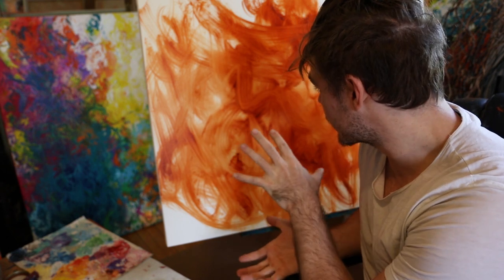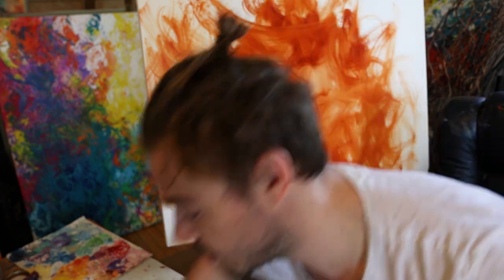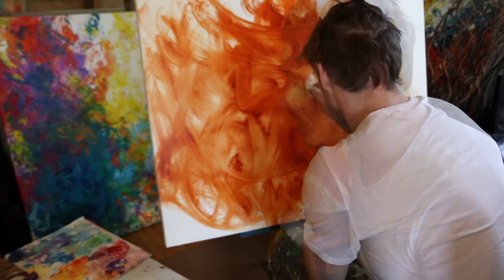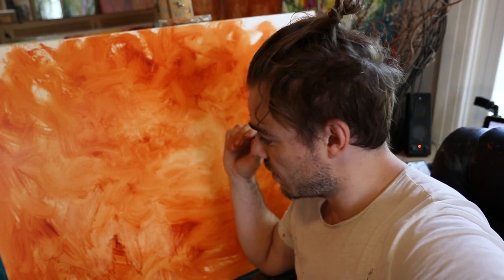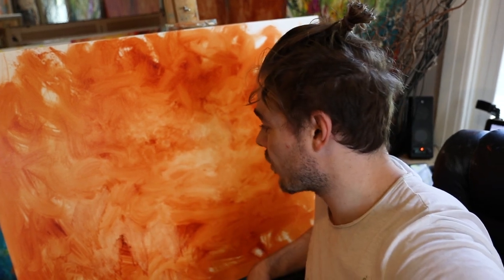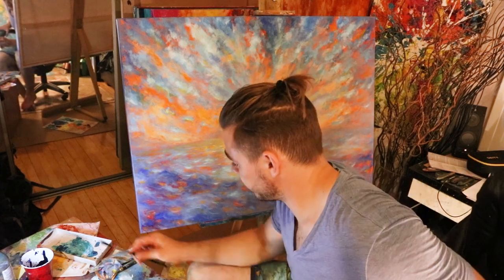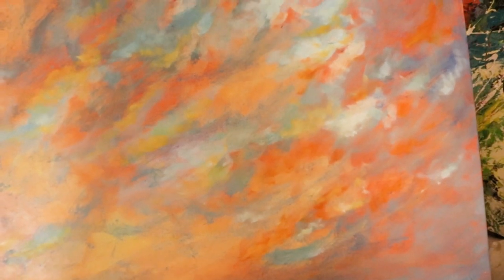How to OIL PAINT a Sunset (Clouds + Seascape) / Commission from Start to Finish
Born just outside of Toronto, Ontario, like many young Canadians, Michael Wills grew up with a hockey stick in his hands.  For over 20 years, Michael put his passion and energy into playing pro hockey but little did he know, an entirely different skill he had refined since he was a boy would become a driving force in his life.  Soon, the hockey stick would be replaced with an artist’s brush.

Every piece that Michael creates is the product of an intense release of emotional energy.  His passion and creativity is released as he glides across each canvas with a pallet knife, giving his work a rough, energetic feel, that many have referred to as “masculine” in style. Michael’s inspiration comes from the energy and movement of the city, which he feels is best captured in the city lights.

Over the past three years, Michael has been building an international following having participated in shows in Toronto, Miami and New York.